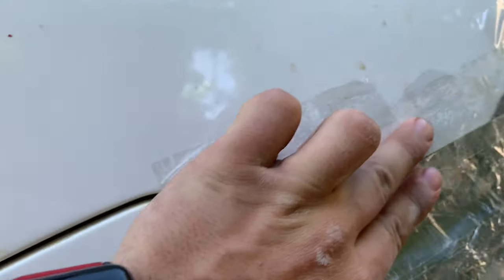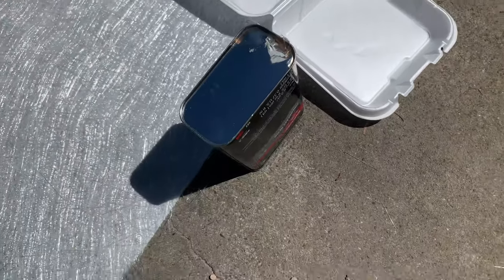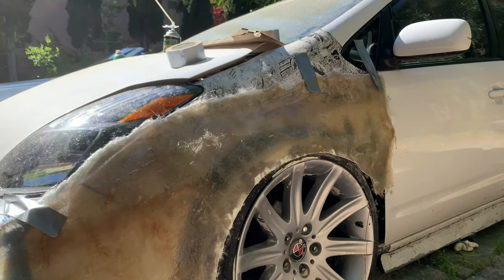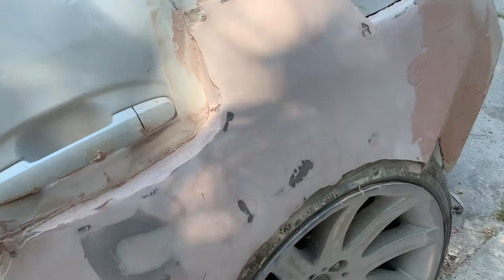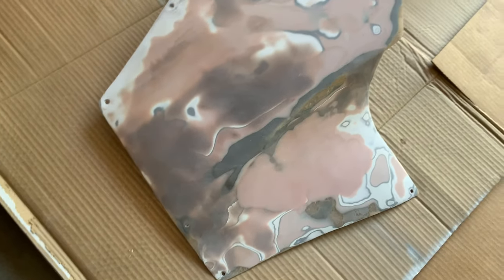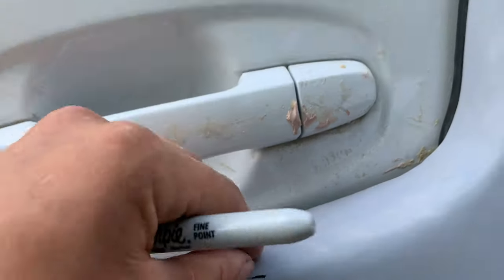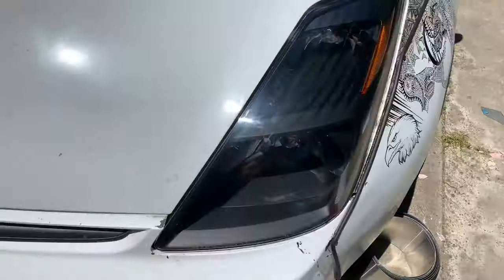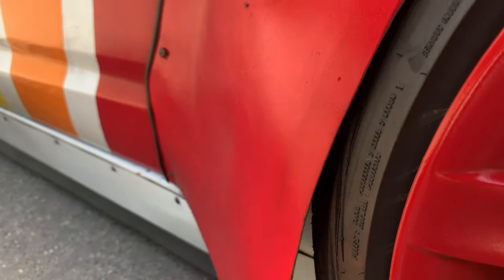DIY Widebody Overfender Pt.2 | The Fiberglass